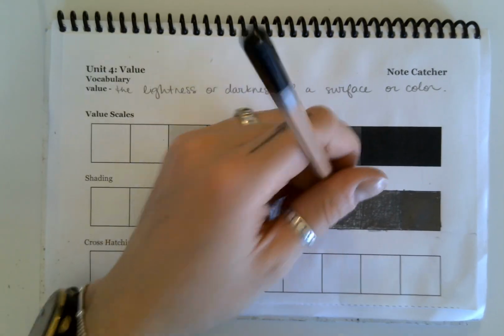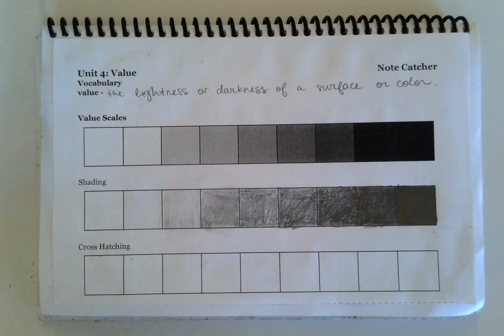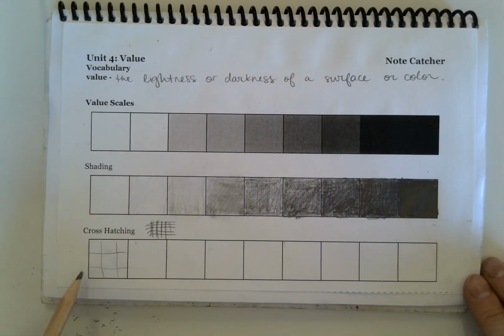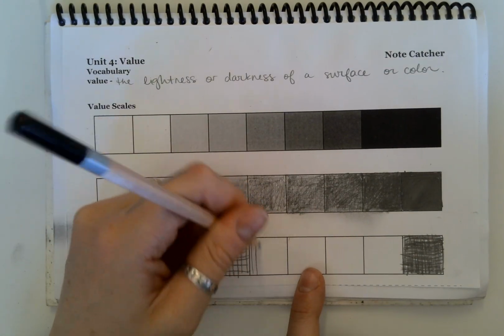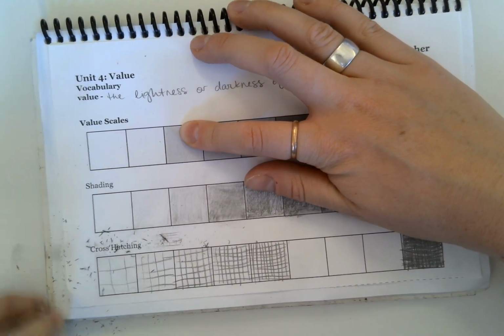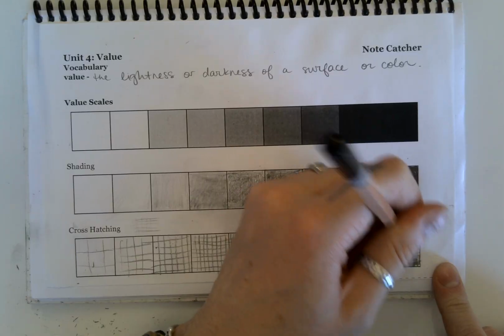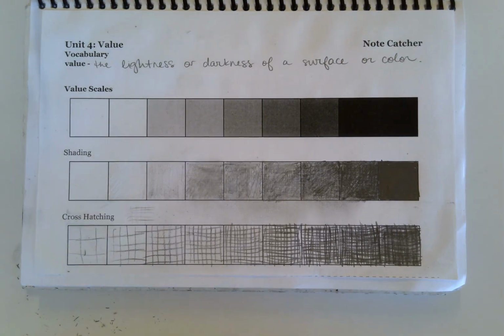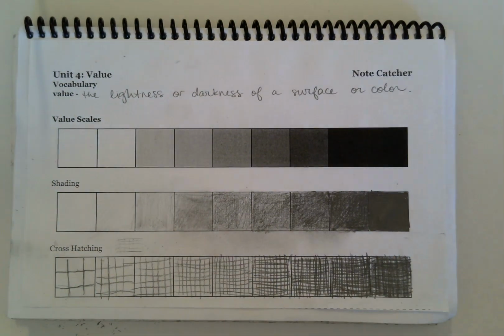Value Note Catcher pt. 1